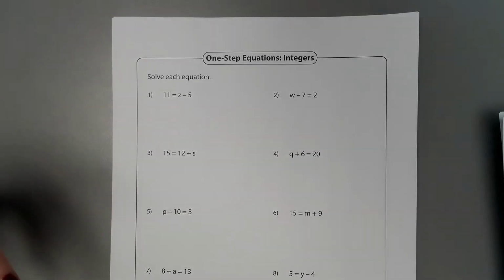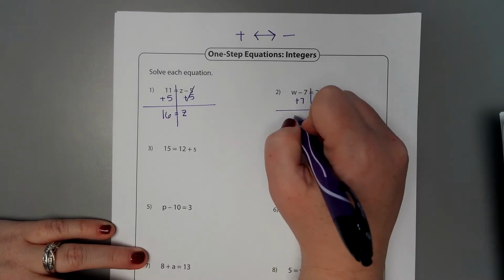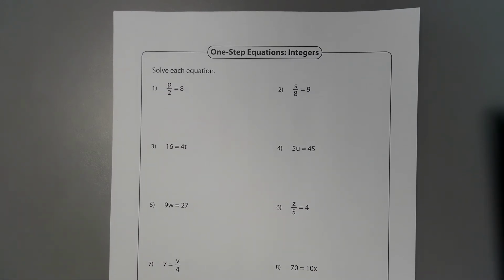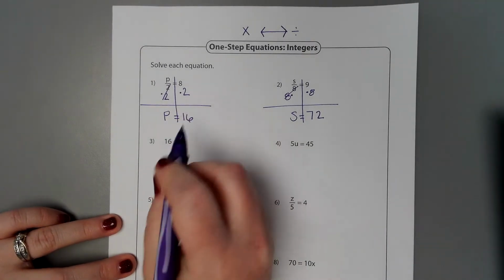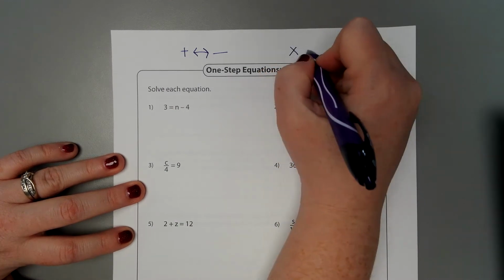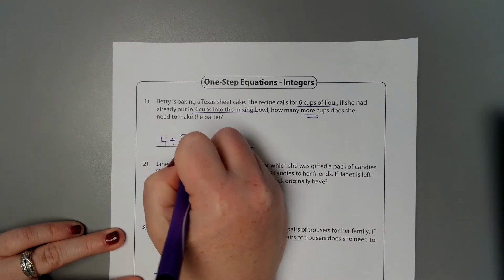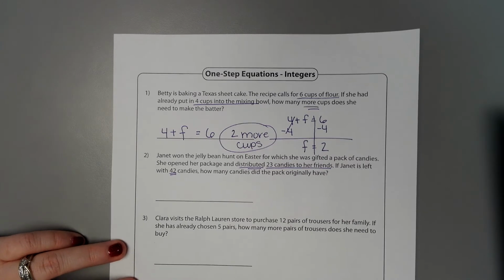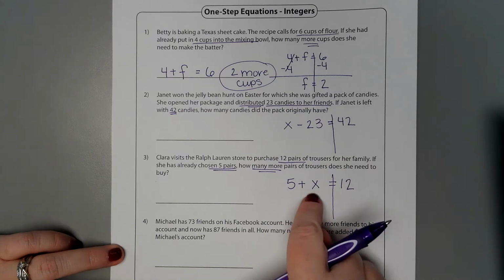EE "Lesson 9-10" New pages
Solving equations booklet and new pages